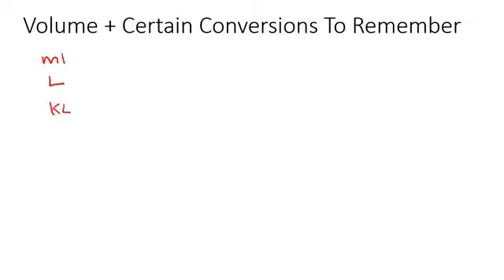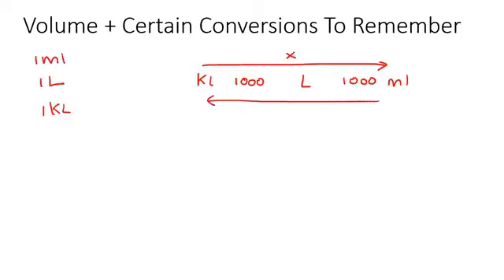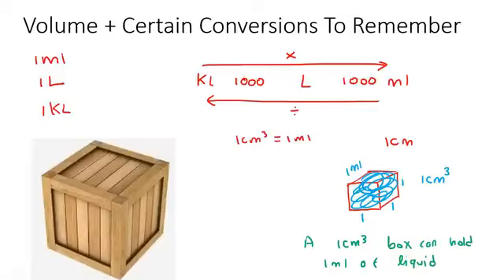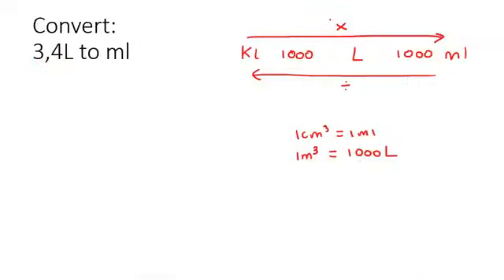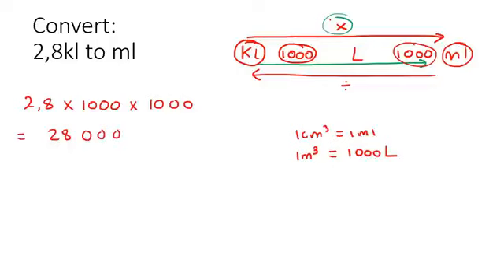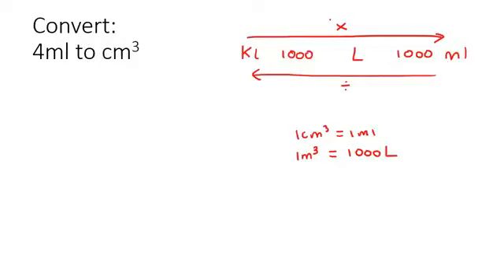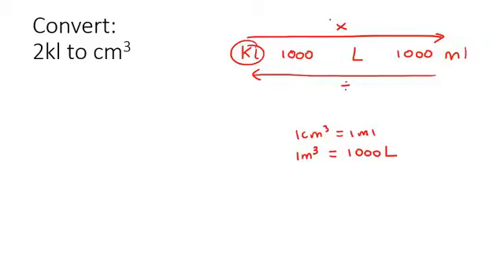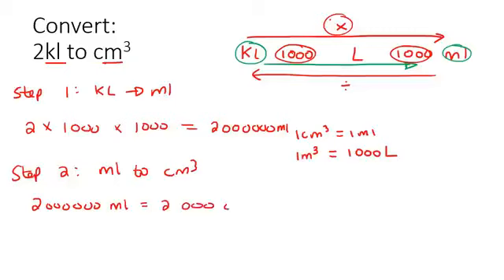Volume conversions maths literacy